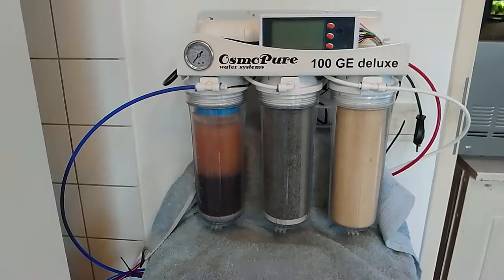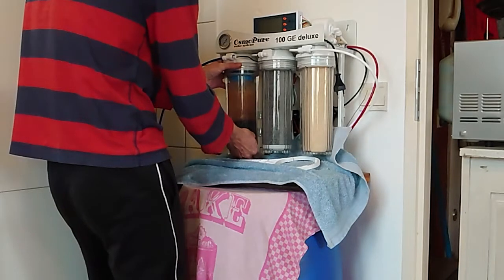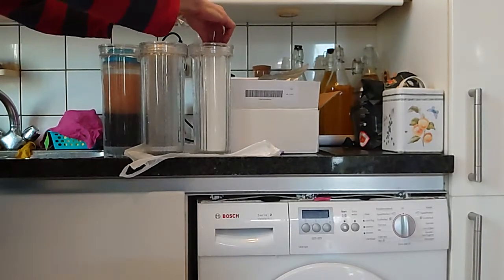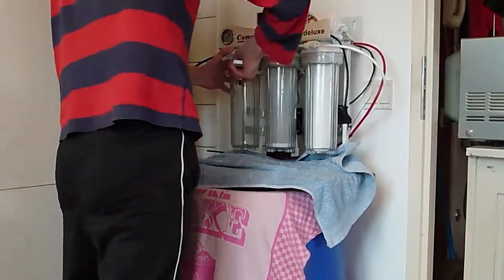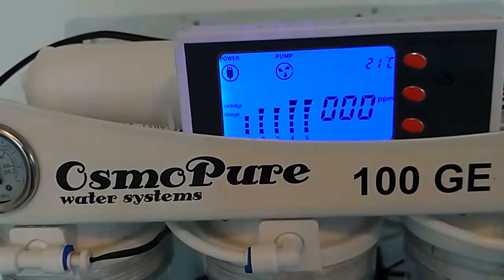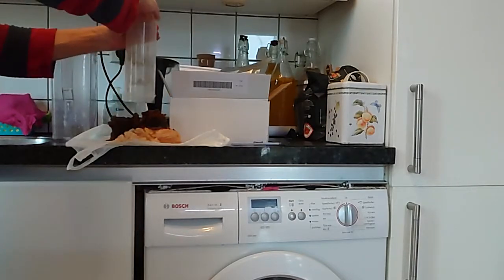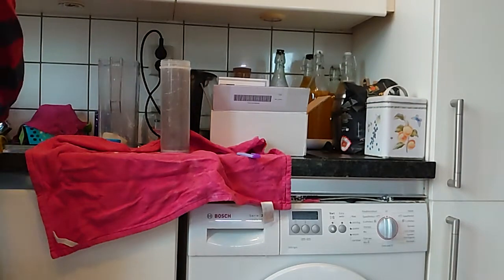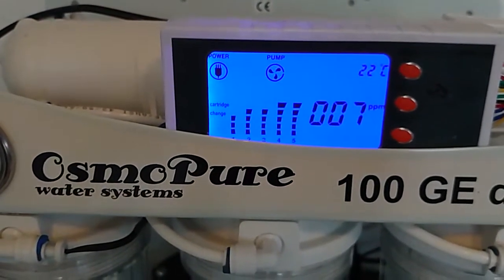Part I, Metanence Day on the OsmoPure 100 GE deluxe.